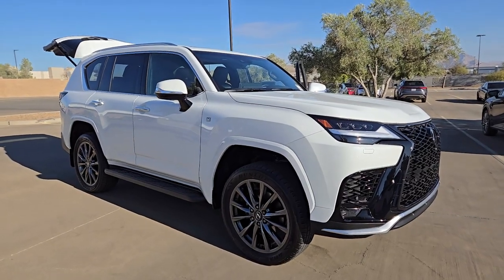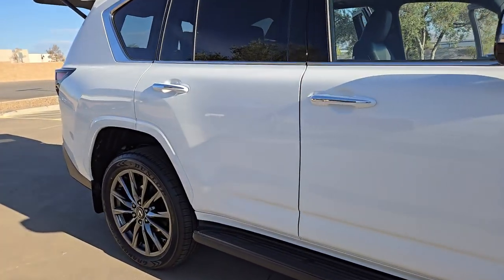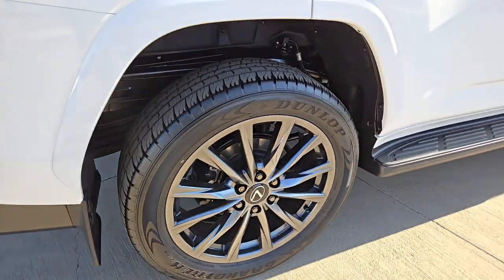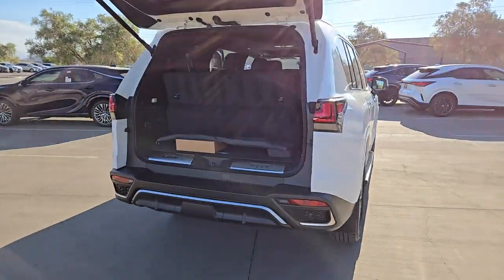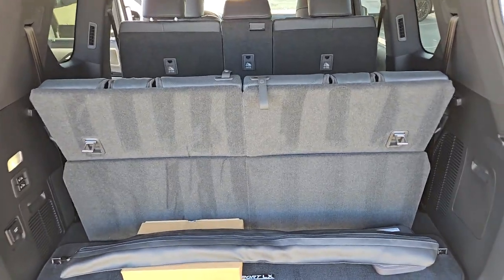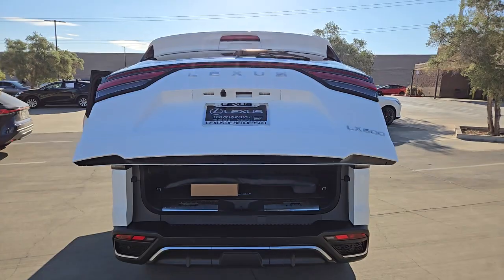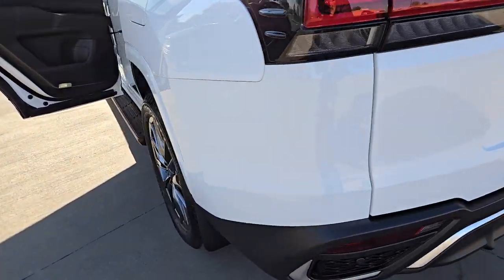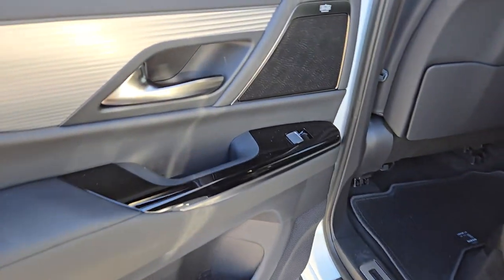2024 LEXUS LX Las Vegas, NV, Henderson, NV, St. George, UT, Phoenix, AZ, Bakersfield, CA 0H240994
White New 2024 LEXUS LX LX 600 F SPORT available in Las Vegas, Nevada at Lexus of Henderson. Servicing the Henderson NV, St. George UT, Phoenix AZ, Bakersfield, CA area
2024 LEXUS LX LX 600 F SPORT - Stock#: 0H240994